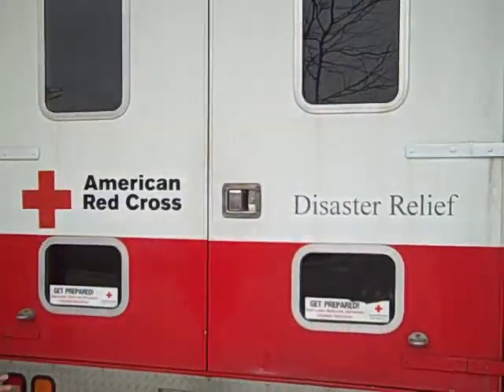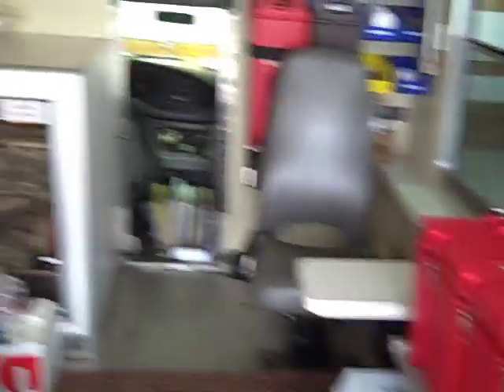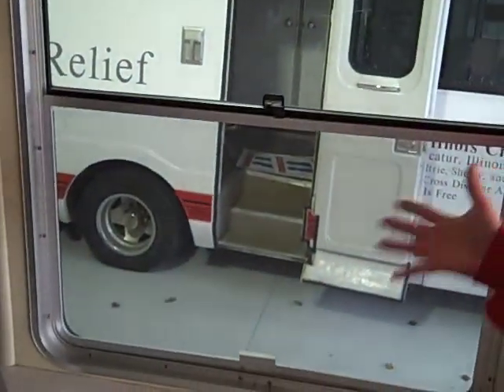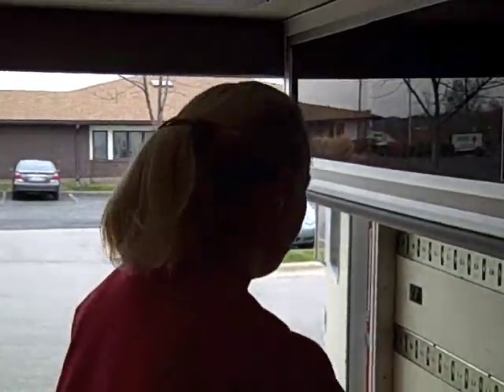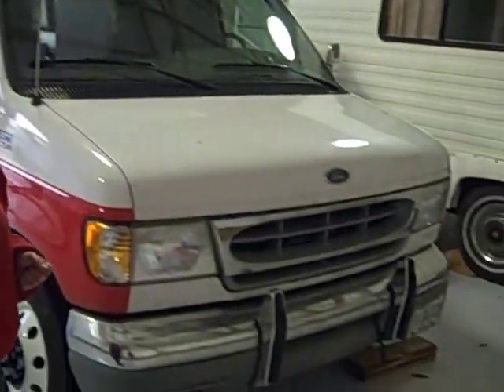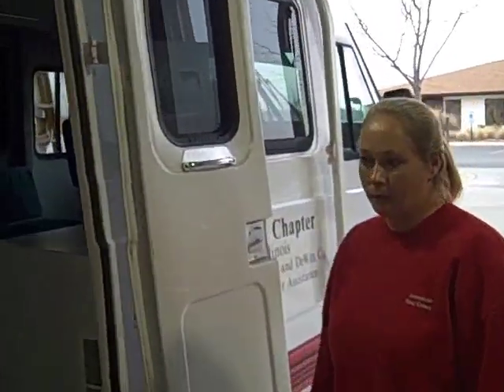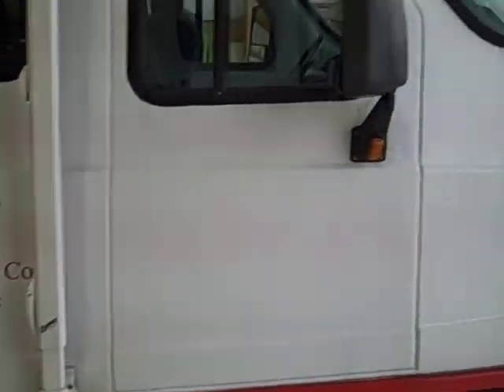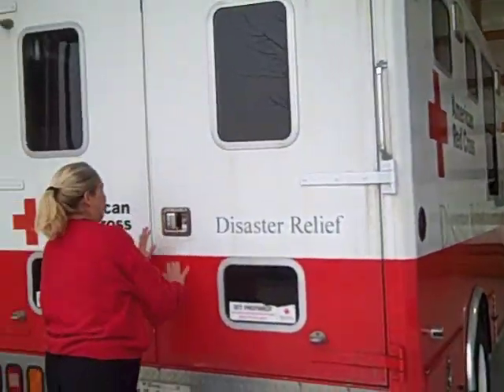TacticalGearhead.com visits the Red Cross Part 1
A visit to my local Red Cross to learn about disaster preparedness and what people can do to prepare themselves and get trained.  This first part is really neat seeing the inside of a Red Cross Emergency Response Vehicle or ERV.  I also learned about a unique First Aid Response Vehicle (FARV) that this particular chapter has.